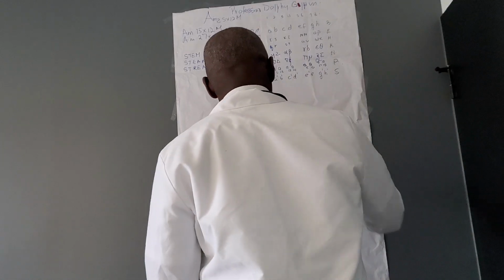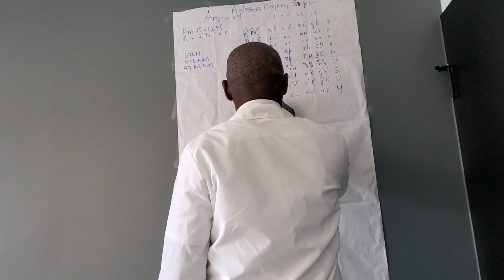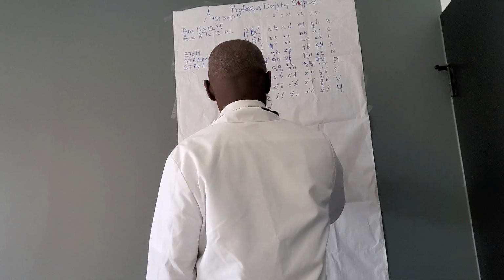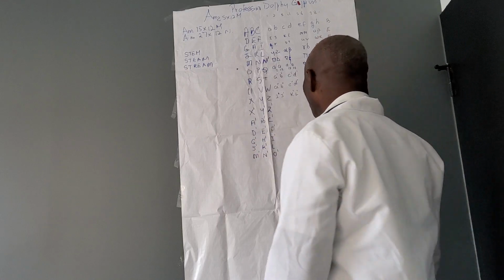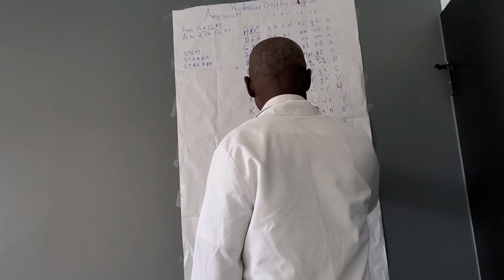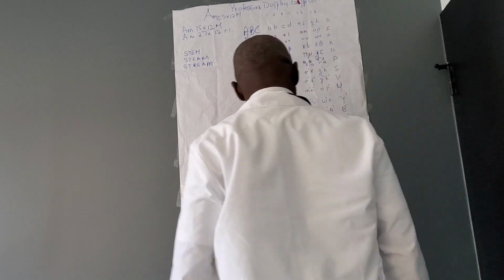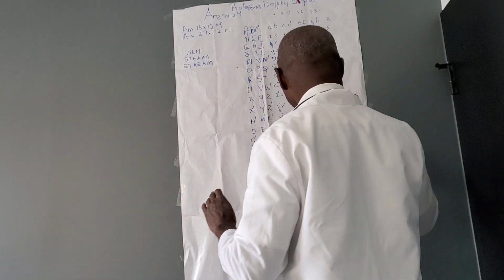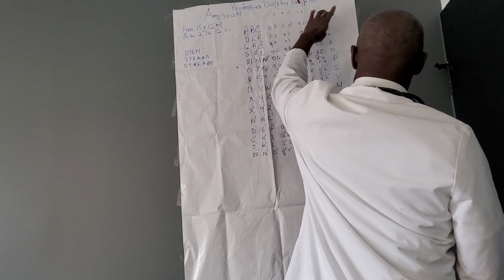Amz5x12M,15x12M at Quality Inn, PE Trudeau, Quebec.Canada, Prof Dr Dolphy Gilpin Dir VP President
Introduction of Amz5x12 M. 15x12M at Quality Inn. PE, Trudeau. 1010 Herron St Dorcal. I Montreal Canada.
Implicit STEM STEAM, STREAM, and BEST applications ate imply. Explicit are nor revealed. Howevet, can be obtained from YouTube e videos on the subject matter, namely applications of the Amz5x12M, 15x12M, 27x12M.
   With Grattitude
    Professor Dr Dolphy Gilpin Director VP President Chairman